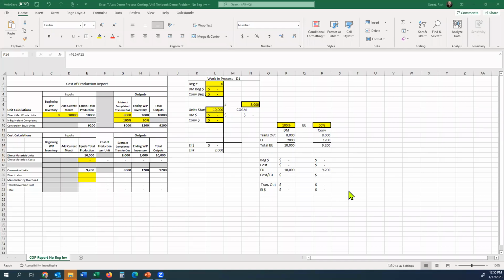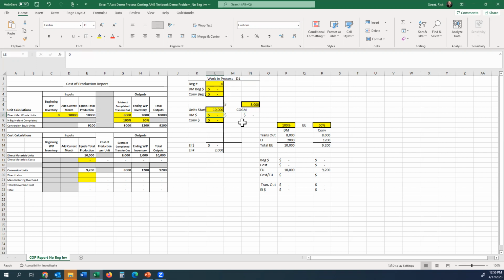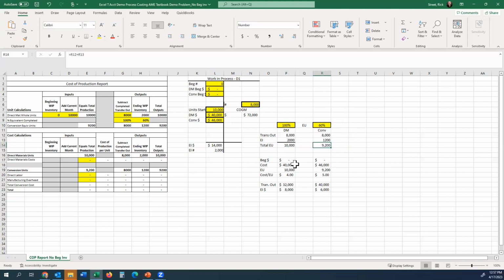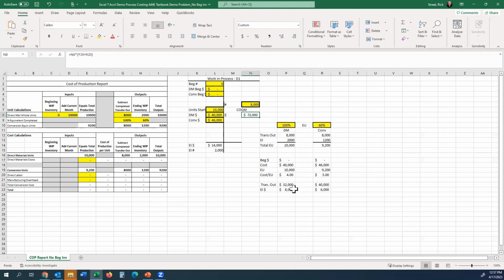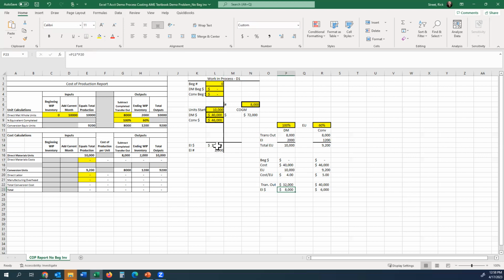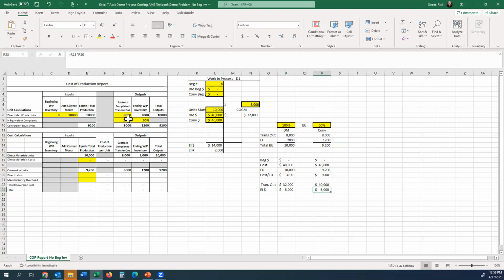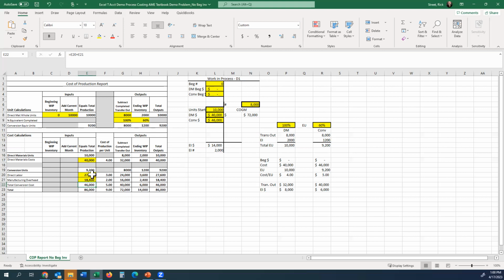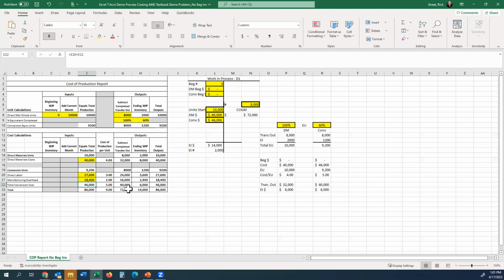Cost of Production Report Adding Costs